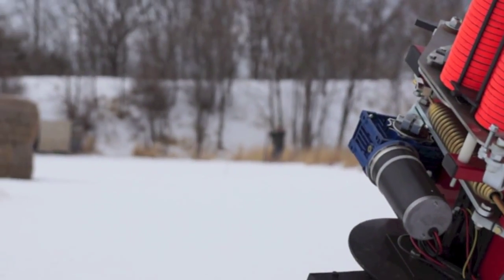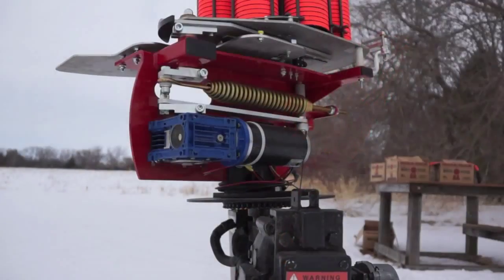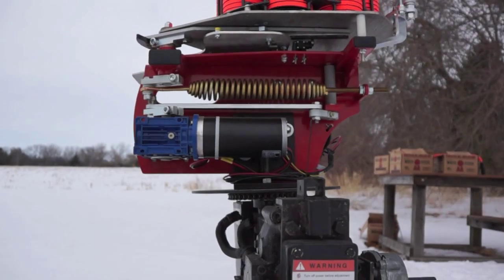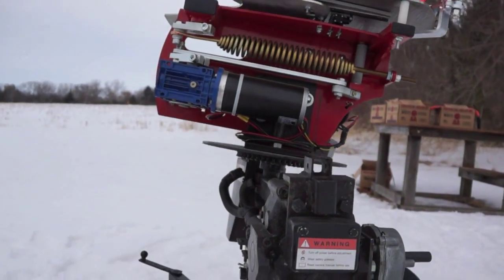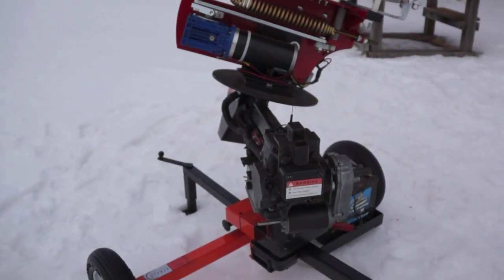ClayBot 3 Axis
Adding another motorized axis to the ClayBot from Renair Shotgun Sports.